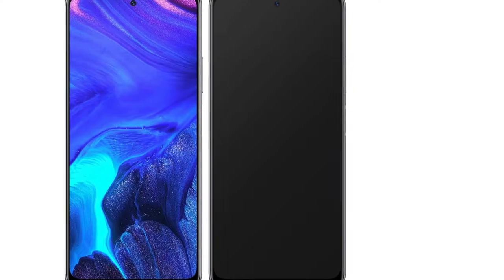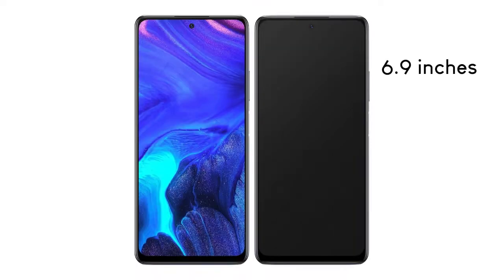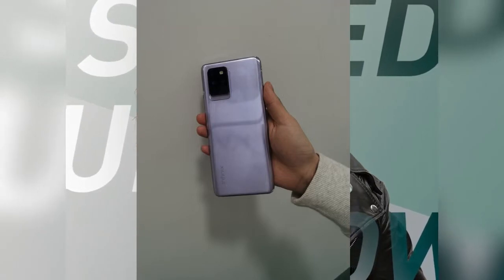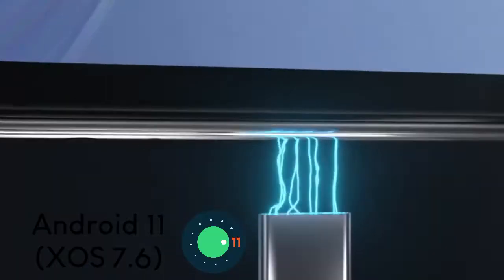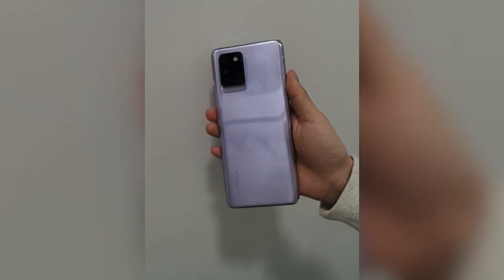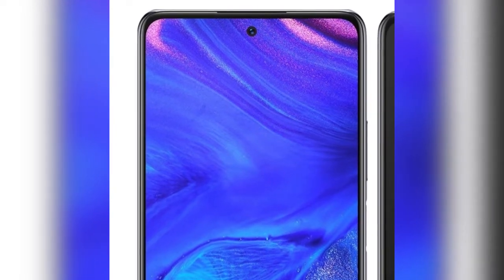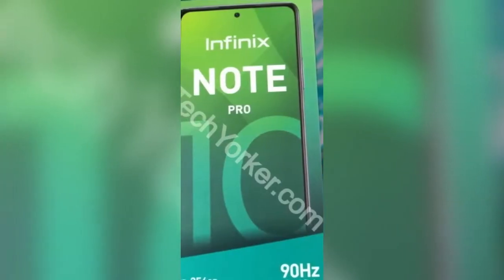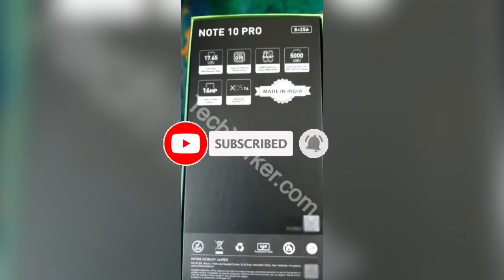Infinix NOTE 10 Pro | Overview -Leaked Specs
Hey guys,Very soon Infinix will launch the new Infinix note 10 pro ,In this video I will be sharing with you some leaked specs I have found about this device so far and the day of launch .Make it a point to watch to the  end .I might do an Infinix Note 10 Pro unboxing ,if I get my hands on the device!

More Videos You can watch: